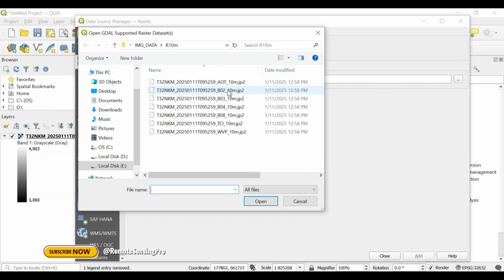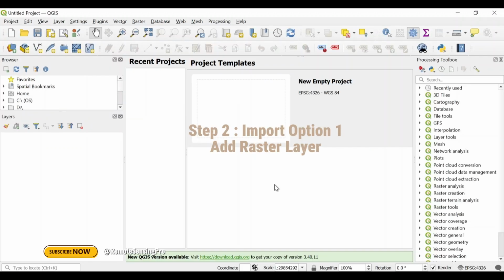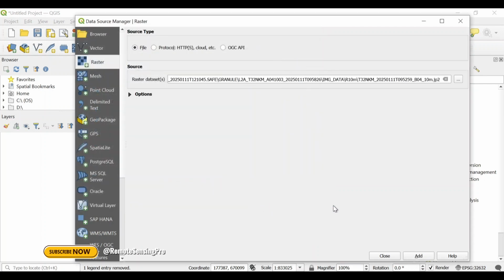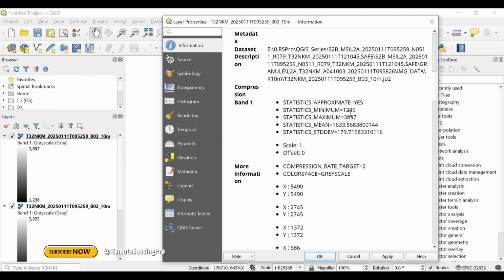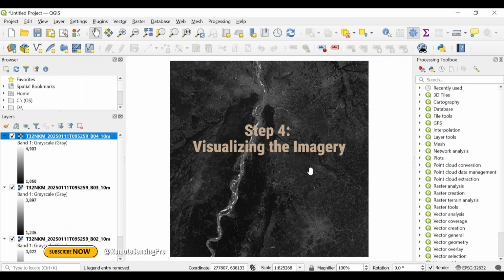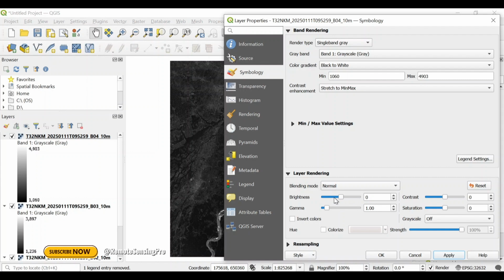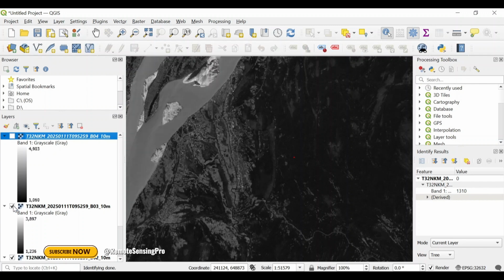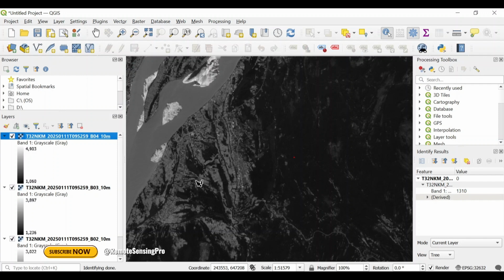13. How to Import and Visualize Sentinel-2 Imagery in QGIS (Step by Step) | Two Easy Methods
Learn how to import and visualize Sentinel-2 satellite imagery in QGIS — step by step!
In this tutorial, you’ll see exactly how to load your Sentinel-2 .SAFE folder into QGIS, explore its structure, and visualize individual bands using real QGIS tools.

You’ll learn:
Step 1. Understand Sentinel-2 structure: Navigate inside the .SAFE folder —GRANULE — IMG_DATA —  R10m and locate 10-meter bands (B2 Blue, B3 Green, B4 Red, B8 NIR).
Step 2. Import Option 1 – Add Raster Layer: Use Data Source Manager — Raster — Add Raster Layer to load bands like B2, B3, and B4.
Step 3. Import Option 2 – Drag & Drop: Open your file explorer and drag bands directly into the QGIS Layers panel.
Step 4. Visualize single bands:
• Adjust contrast with Stretch to Min-Max
• Tune Brightness, Contrast, and Gamma in the Layer Styling Panel
• View metadata and pixel values with the Identify Features tool
• Check pixel distribution using the Histogram tab under Layer Properties
Confirm each band loaded correctly and is ready for stacking in the next tutorial.

This is your first step before creating true- and false-color composites or running NDVI and NDWI analyses in QGIS.

🐍Prefer coding? Watch my Beginners Python Remote Sensing Series to learn the same process with code using Rasterio and NumPy.